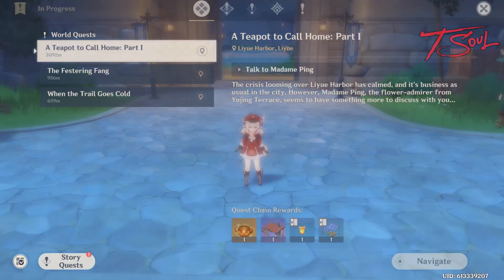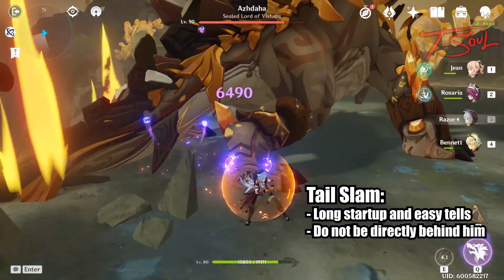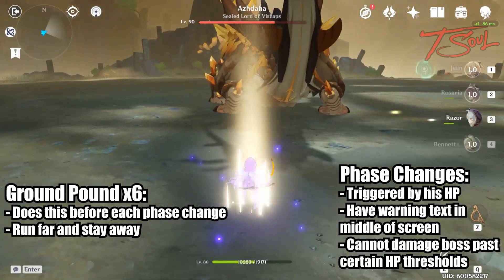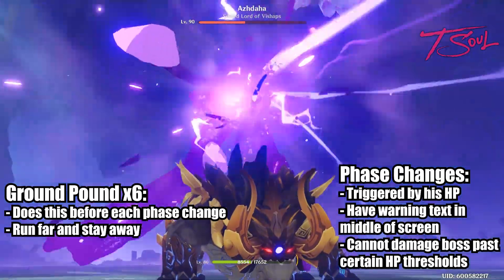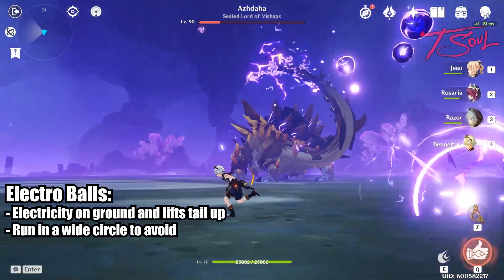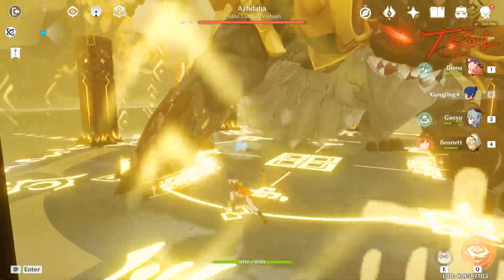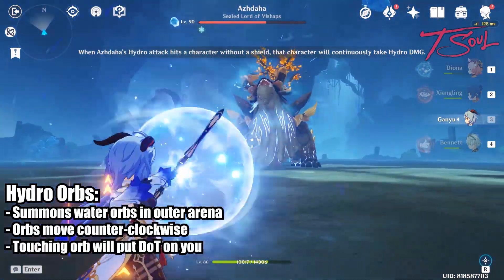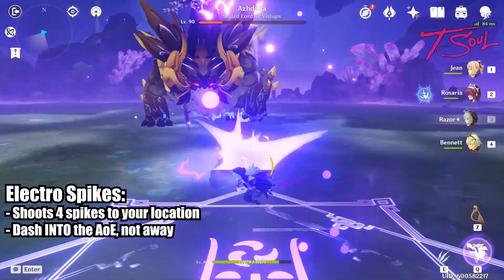Azhdaha (Easy) Boss Guide - [Hydro & Electro No Damage] Genshin Impact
Boss guide on the new Elder Geovishap, Azhdaha, from Patch 1.5 in Genshin Impact.
Covers melee and ranged tactics for beating the boss.

0:00 How to Unlock
0:30 Melee Guide
7:09 Ranged Guide